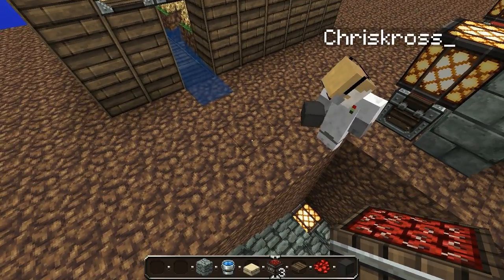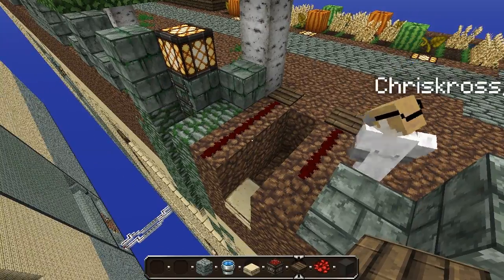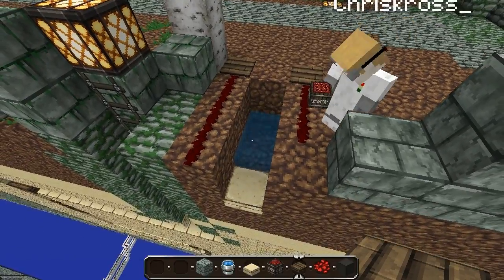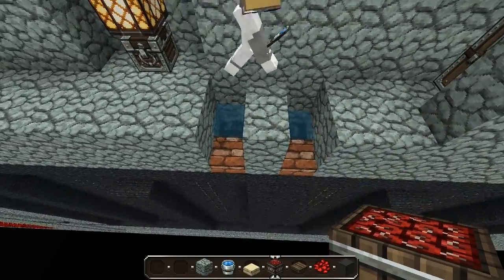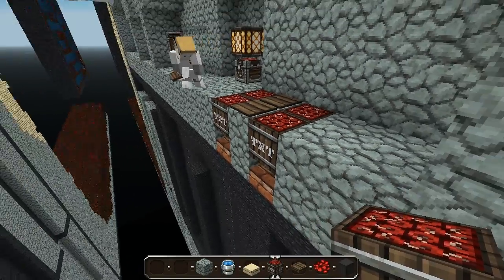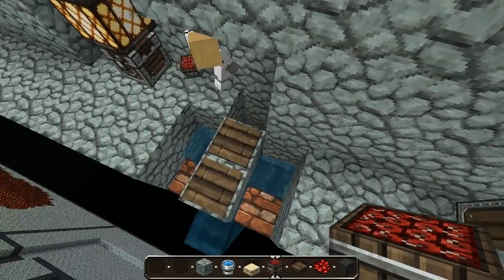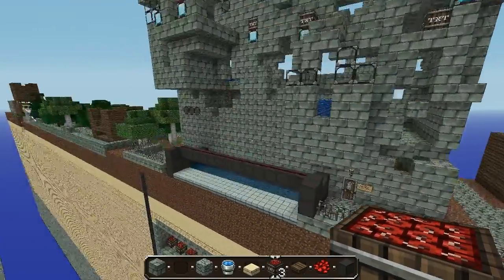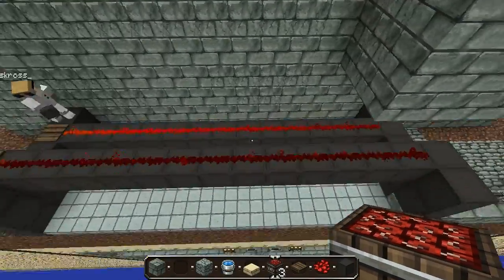IronStoneMine Special #1 - The science of TNT cannons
Hey Minecrafters! My name is Fabe and this is a little show and tutorial about TNT cannons. Therefore we used the Race For Wool map "Directfire".